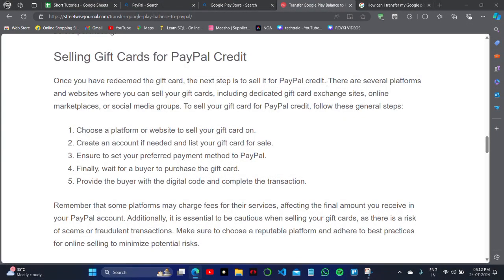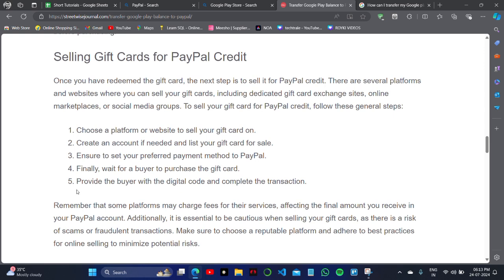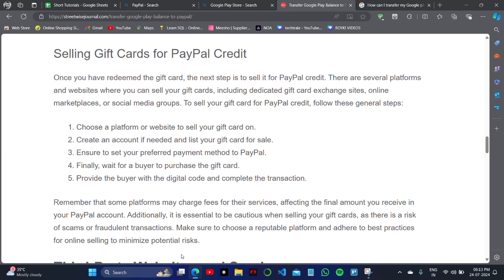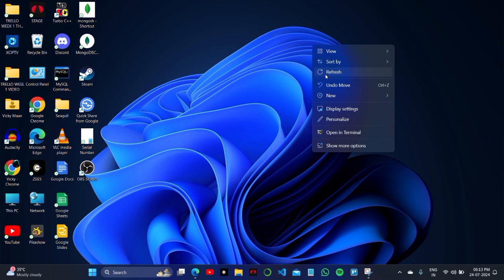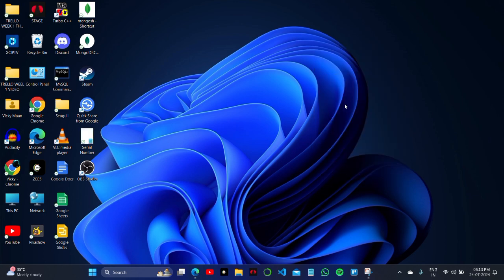How to transfer balance from Google Play Store to PayPal account?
Learn how to make money for free In this video, we’ll show you how to transfer your Google Play Store balance to your PayPal account. While direct transfers aren’t typically supported, we’ll guide you through alternative methods to convert your Google Play balance into PayPal funds. Learn the steps to use gift cards or other solutions to move your funds seamlessly. Follow along for a detailed walkthrough on managing and transferring your balances effectively.